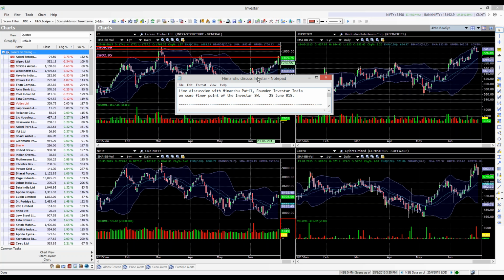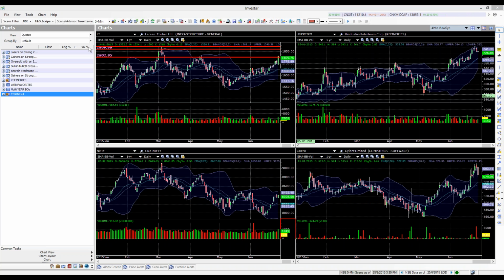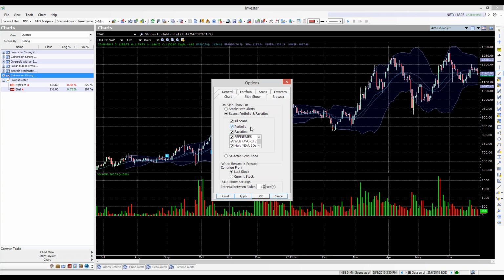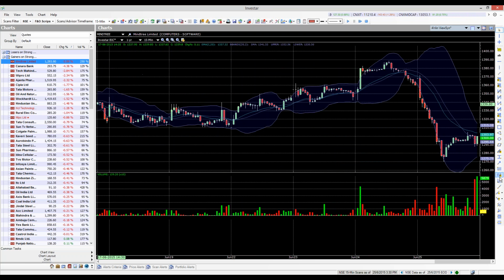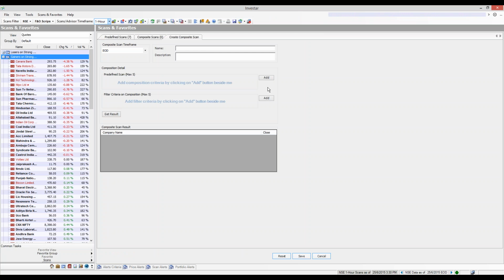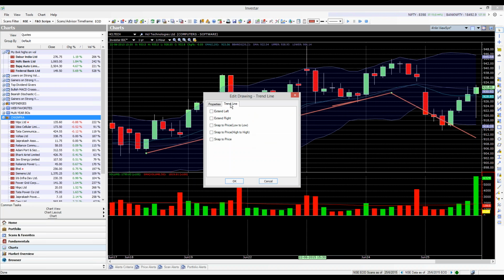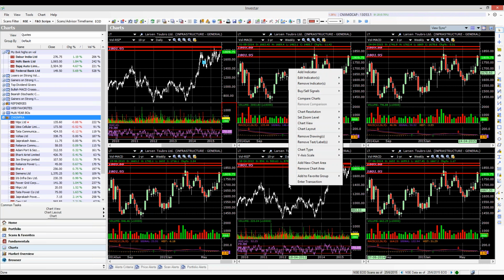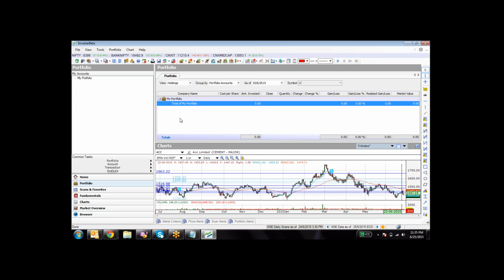WL Investar finer points ...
An IN-DEPTH with live illustrations explanatory session with Himanshu Patil, founder of Investar on many of the finer points of using Investar.

We cover in detail issues pertaining to how the Scans are designed & work, Syncronisation feature in charts, Portfolio & Account feature and much more ...

This video's target audience is BIC's advanced users of Investar.